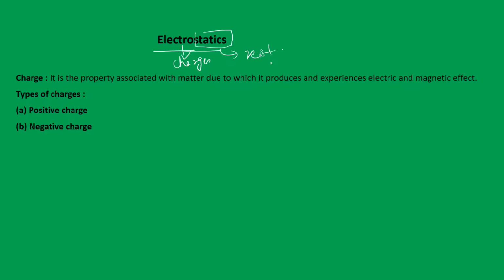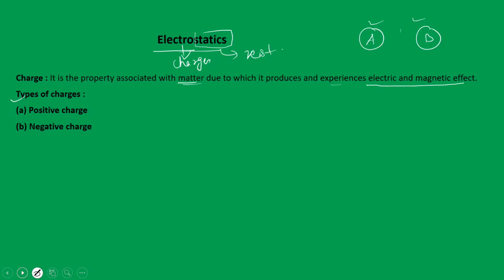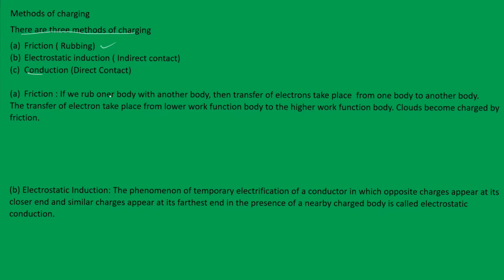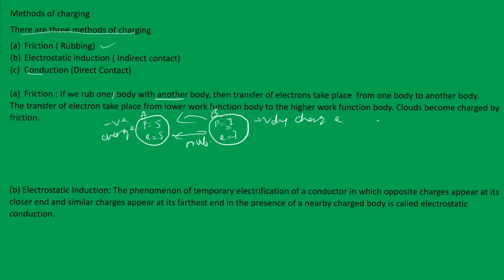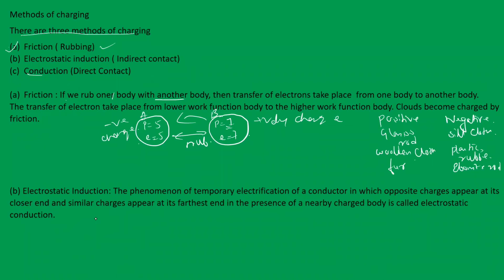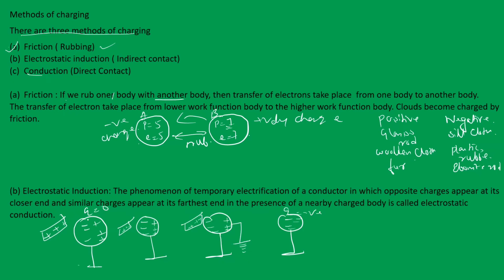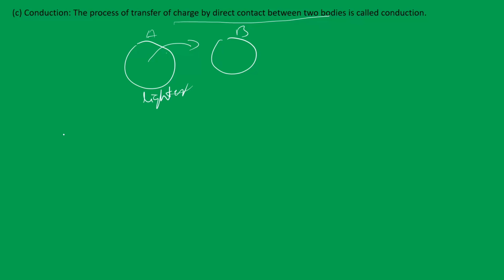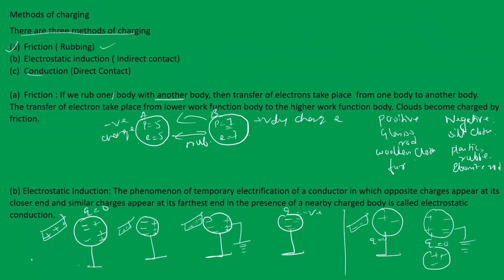Chapter 1 | Class 12 Physics | Introduction| Electric field & Charges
Hellow everyone..!!
In this video I have explained the first chapter of class 12. I have discussed charges,it's types and methods of Charging.

HYSICS#CSIRNET#GATE#TIFR#IITJAM